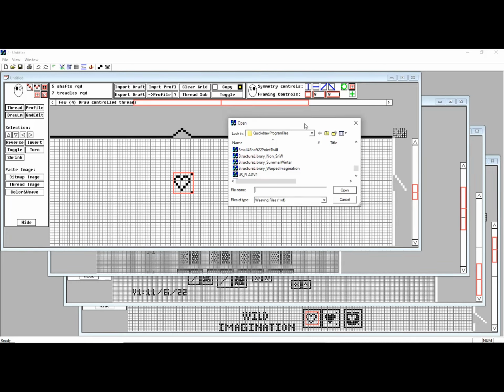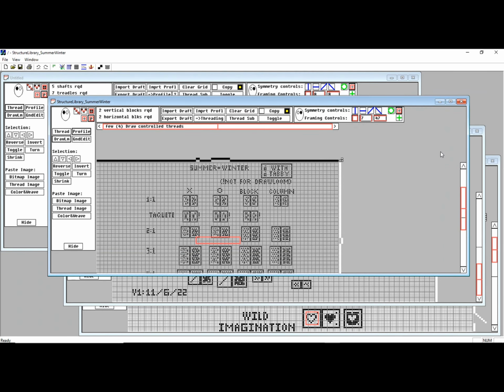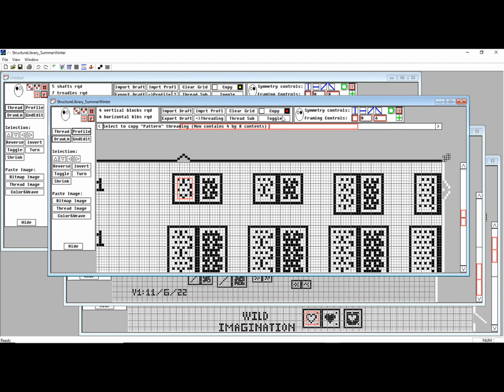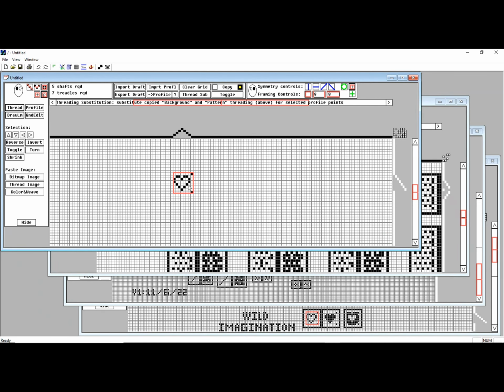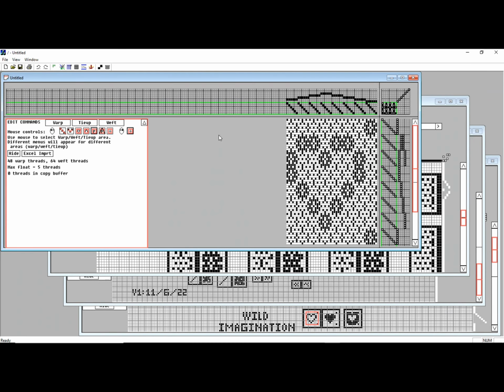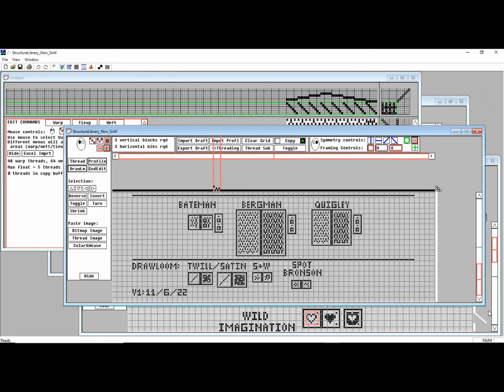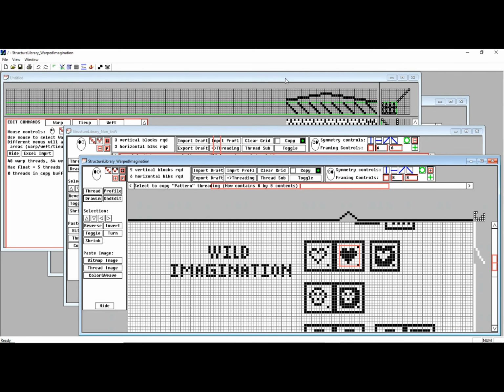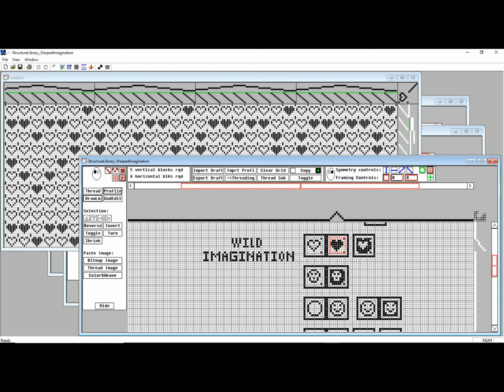Quickdraw Weaving 3.7.11 The Drawloom Weaving Structure libraries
Describes new Weaving Structure libraries & use within Grid view for Drawloom thread substitutions